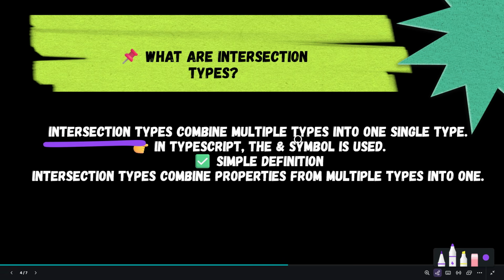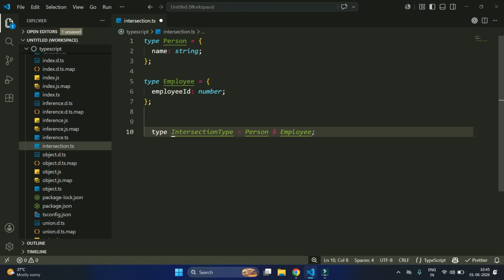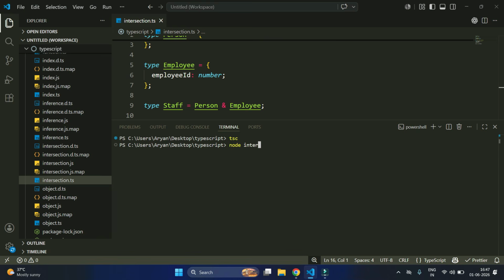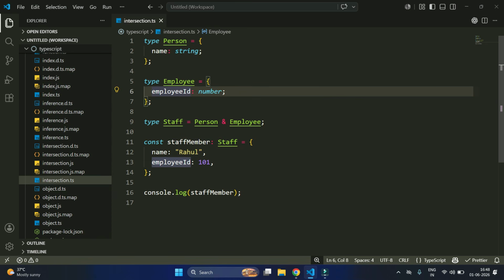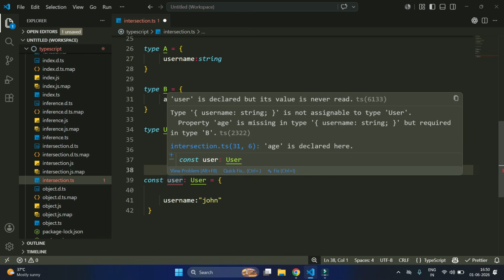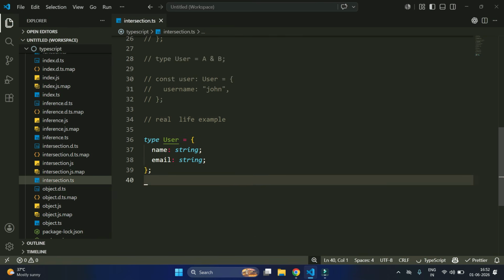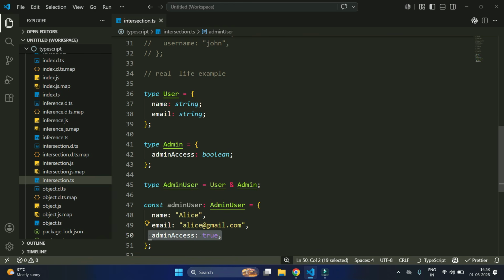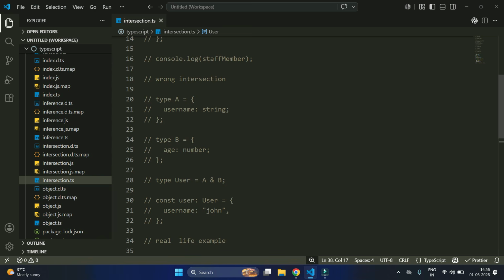#16 TypeScript Intersection Types Crash Course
Learn Intersection Types in TypeScript and discover how to combine multiple types into a single powerful type. In this tutorial, you'll understand the concept of intersection types, their benefits, and how they are used in real-world TypeScript applications.

📌 What You'll Learn:

What are Intersection Types?
Why use Intersection Types?
Combining multiple interfaces and types
Intersection Types with objects
By the end of this video, you'll be able to confidently use Intersection Types to create cleaner, more reusable, and type-safe TypeScript code.

🚀 Perfect for beginners and developers looking to improve their TypeScript skills.